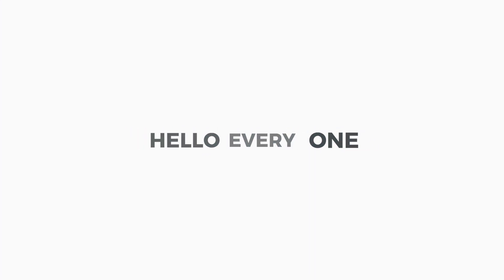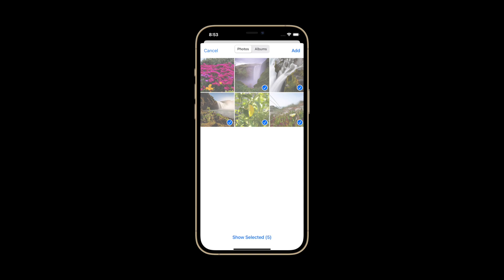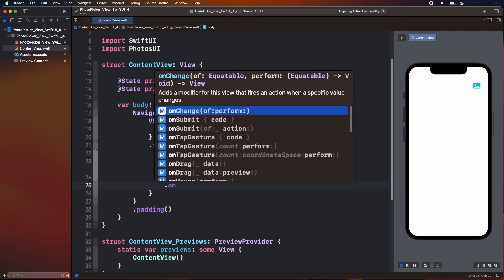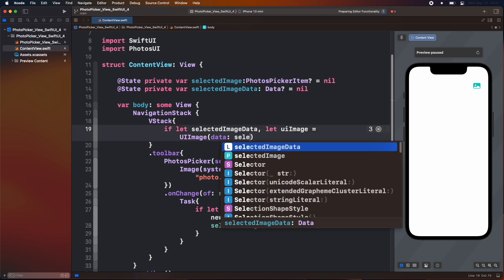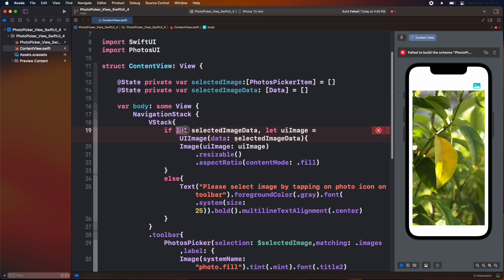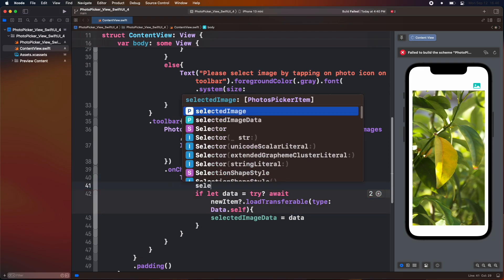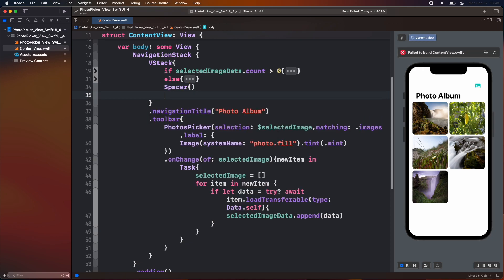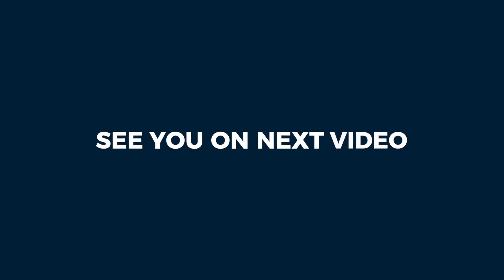Photo Gallery App using PhotosUI API | PhotosPicker | SwiftUI 4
SwiftUI 4 introduces the new Photo Picker View which help developer easily introduce this feature to import photo in their app from users' photo library.

In this video we gonna build Image Library App using SwiftUI 4 PhotosUI API, we gonna use PhotosPicker View to create a Photos Picker Layout.

Timeline
Intro (0:00)
Introduction to Photos UI API (0:27)
Photos App Demo (1:46)
Create Photo Picker Button (2:23)
Working on Load Multiple Photos from Photos Gallery (4:24)
Grid Row Anchor (8:01)
Grid Column Cell (8:46)
Example of Grid Row Anchor and Grid Column Cell (9:17)